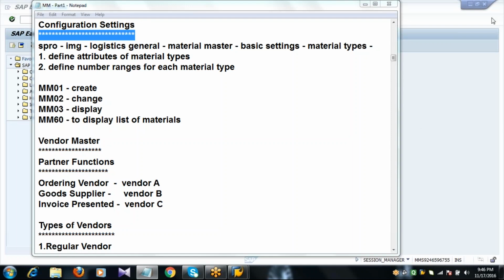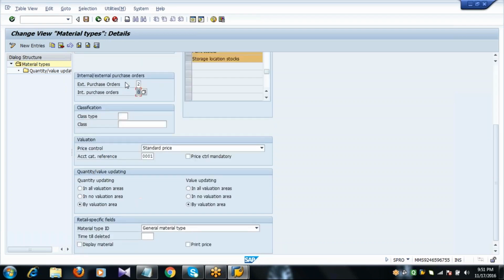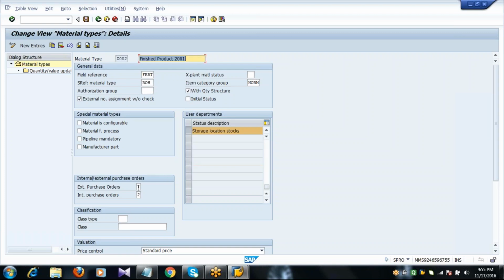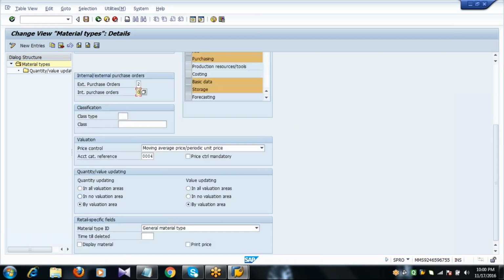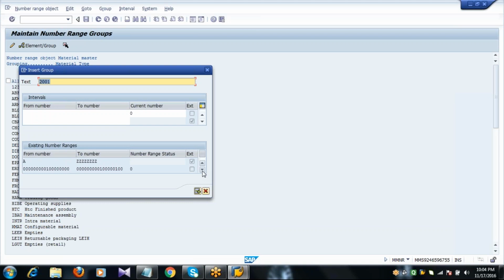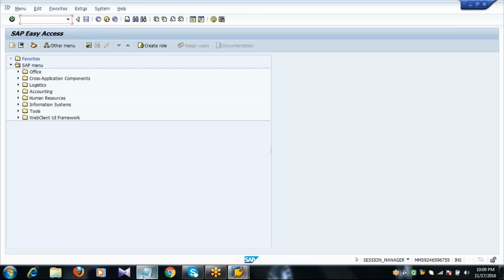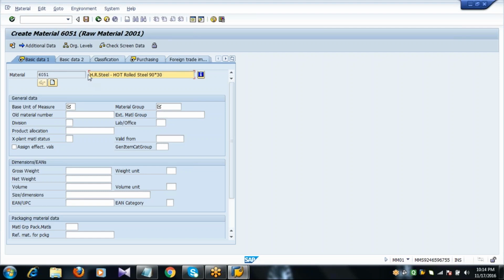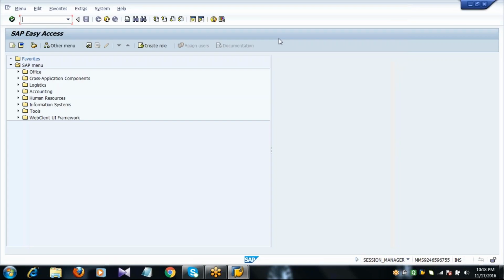Creat a material types.